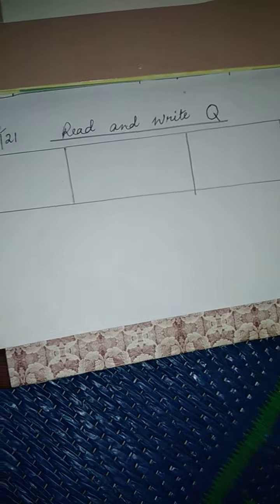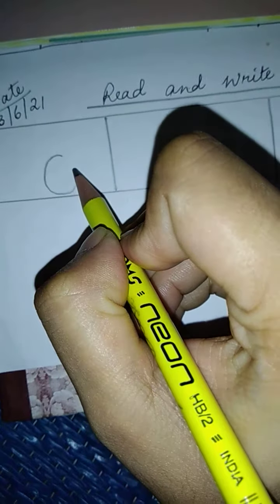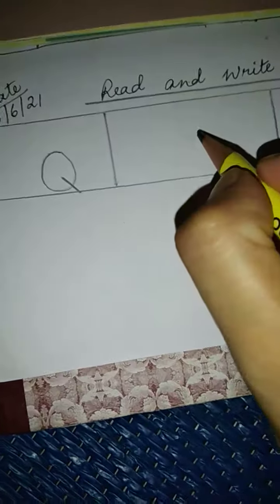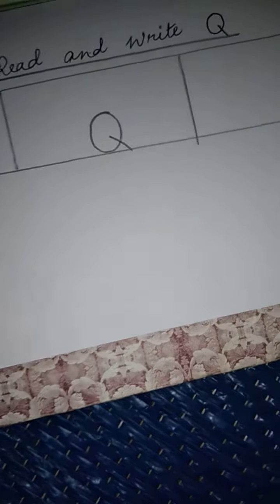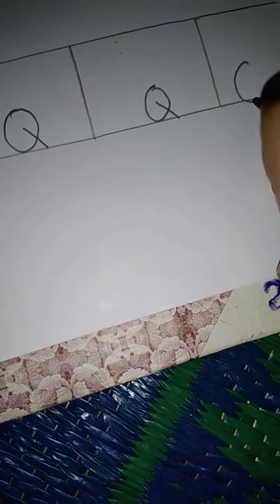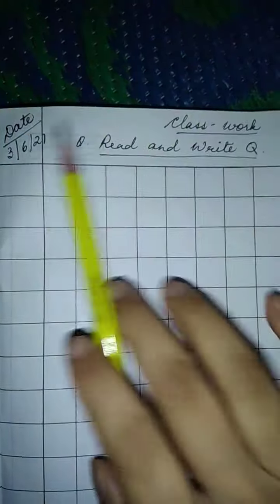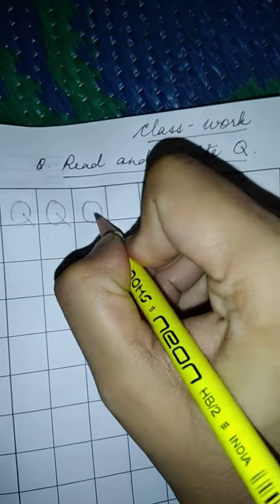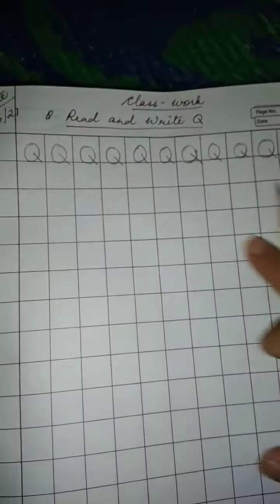How to write capital letter Q. read and write Q.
Class Nursery
Denovo School Tura.